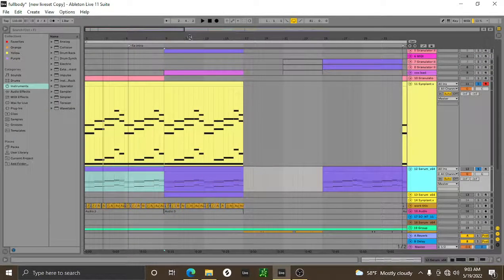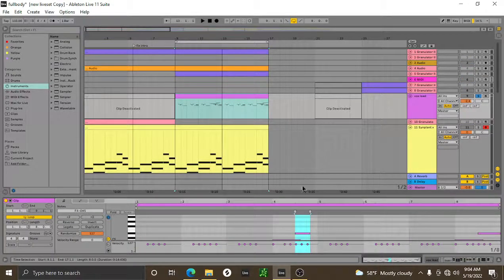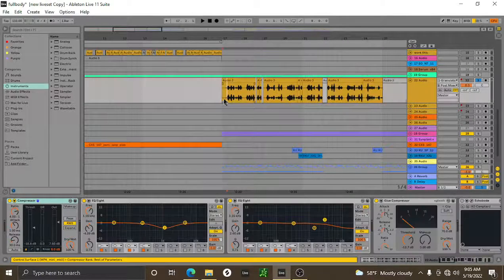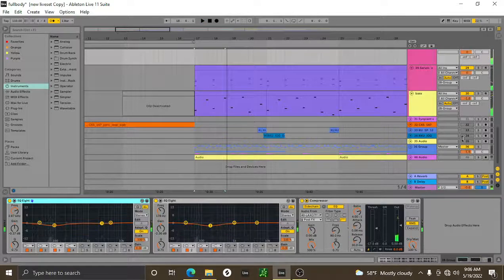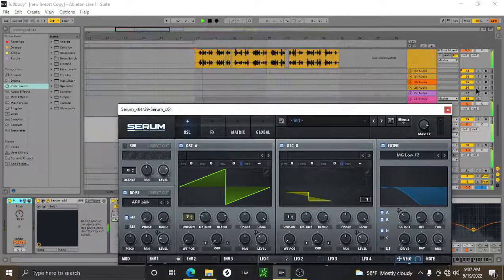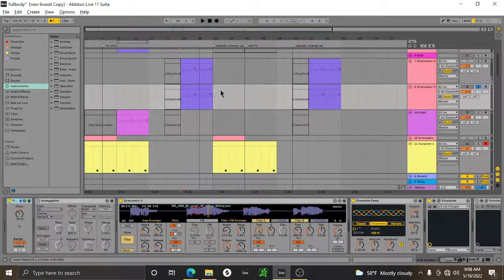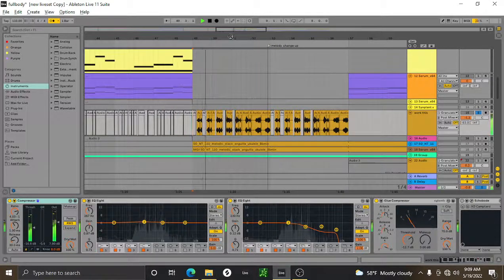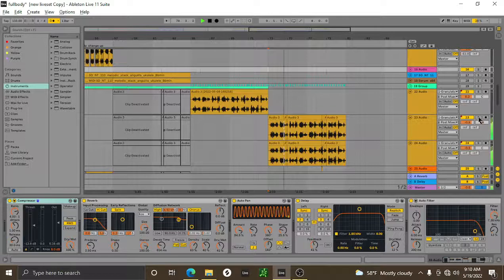Beat Breakdown | Ableton live 11 Tutorial | How to Make Beats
check out the song here!

In this video I'm breaking down my most recent track and showing you how i made it. Hopefully you can figure out some cool tricks or get some inspiration for you own songs.